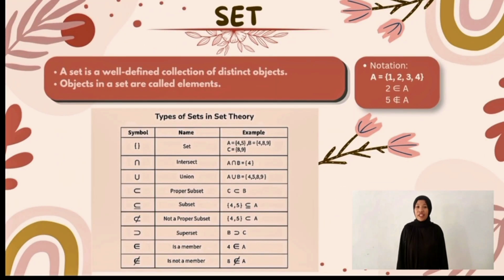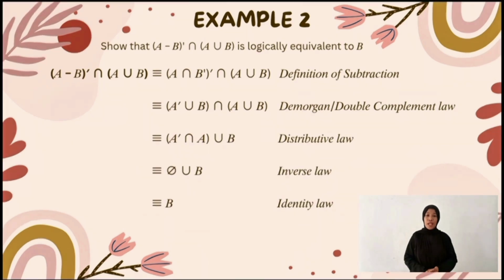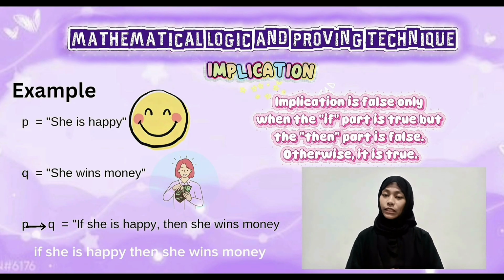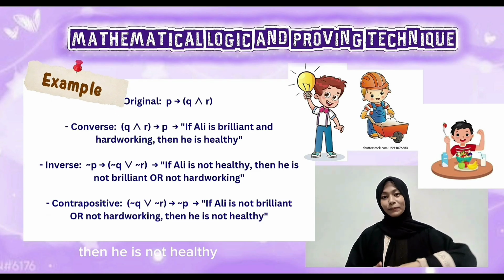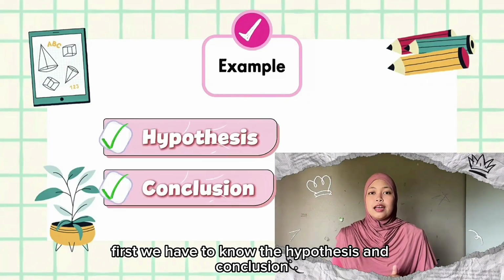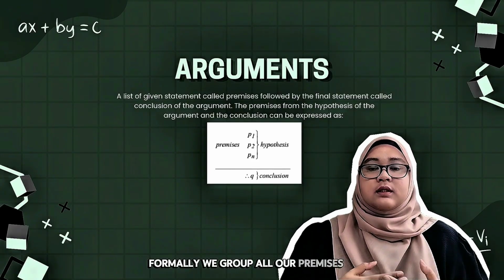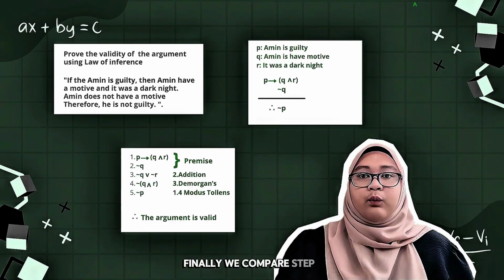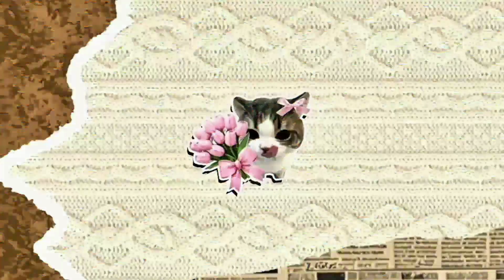MAT222 | MATHEMATICAL LOGIC AND PROVING TECHNIQUES GROUP VIDEO ASSIGNMENT